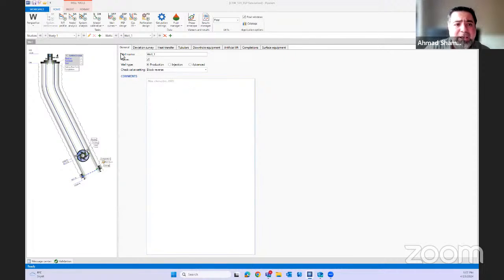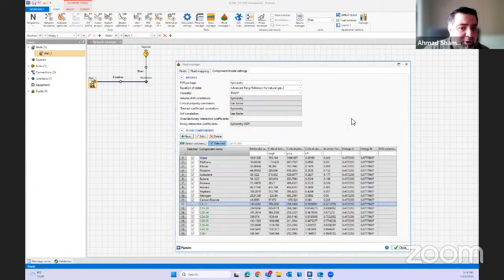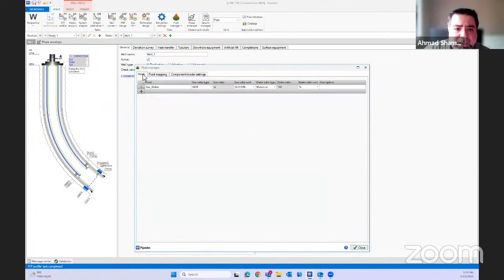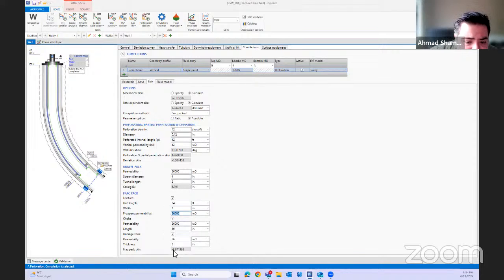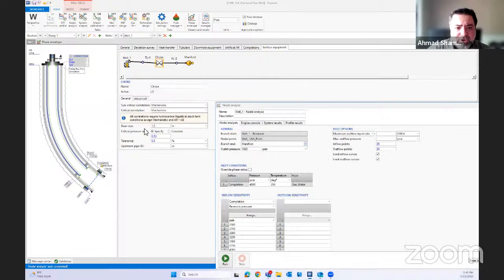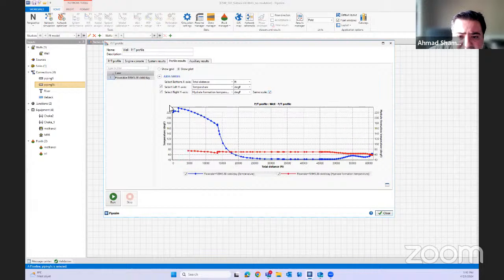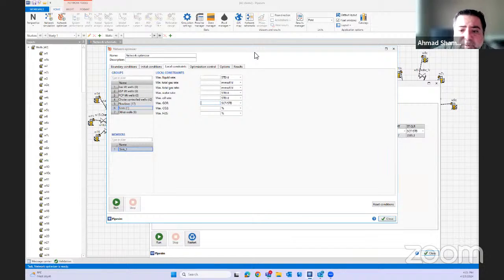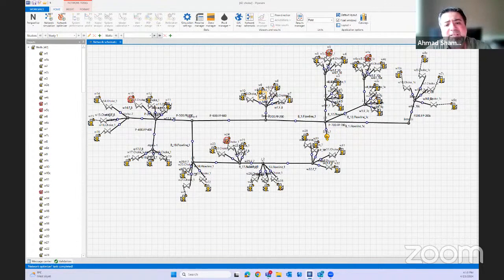82nd Free Webinar - Gas Production Systems Modeling and Optimization using PIPESIM